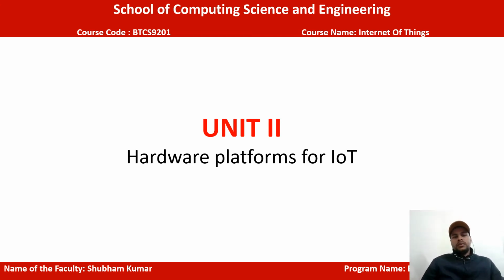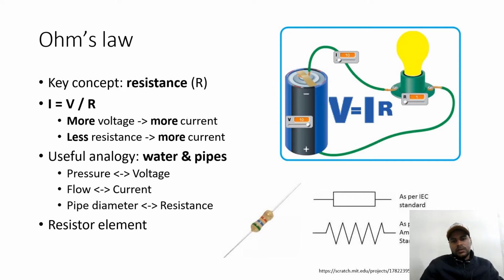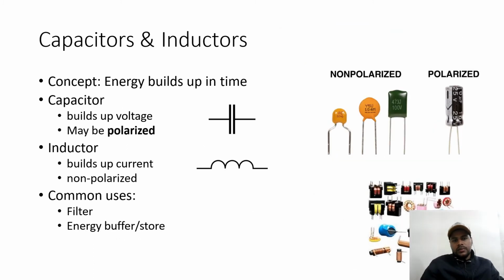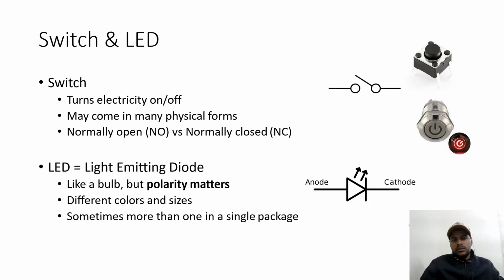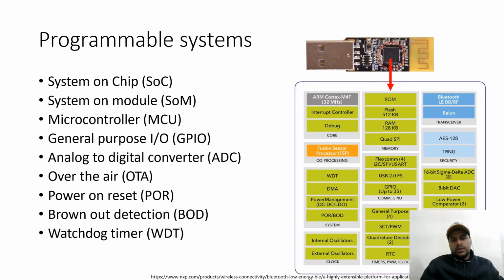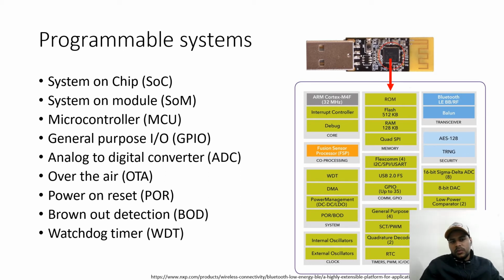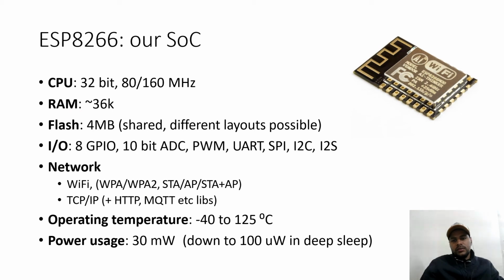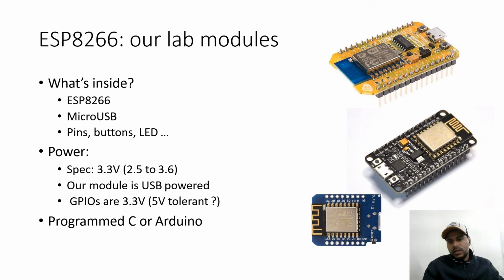SCSE B TECH IOT Hardware Platforms for IoT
iot hardware platforms